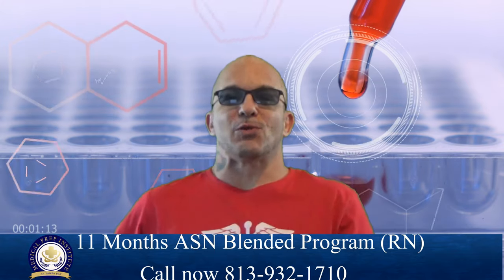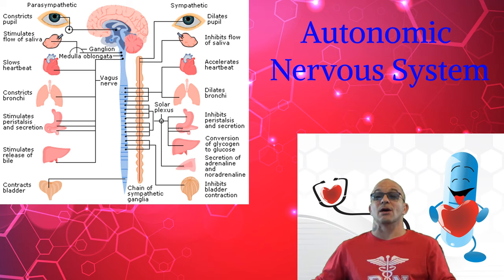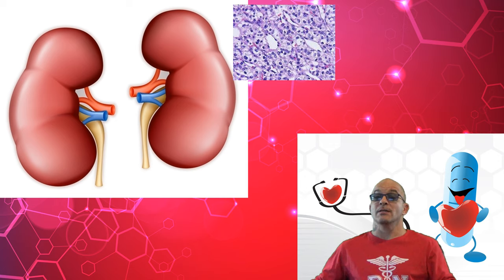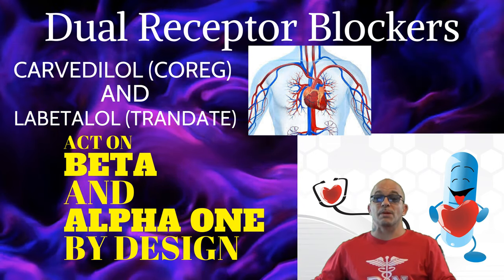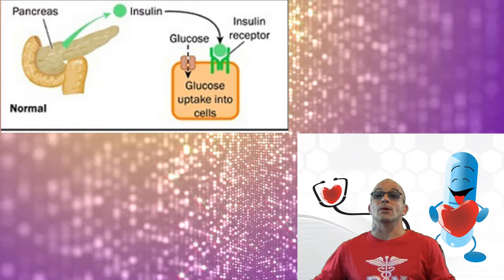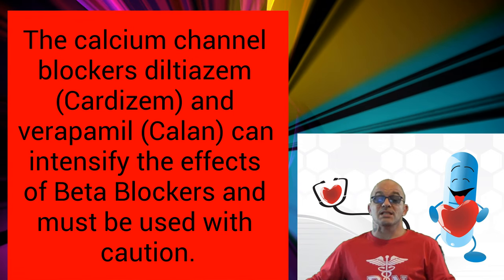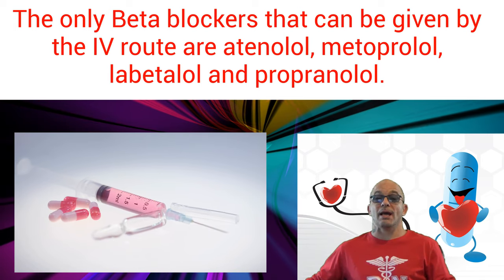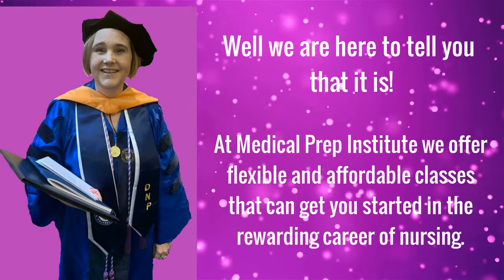Beta Blockers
Learn about the the class of cardiac medications known as Beta Blockers, how they work in the heart and side effects.